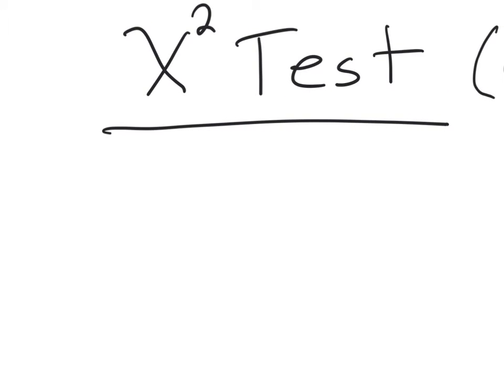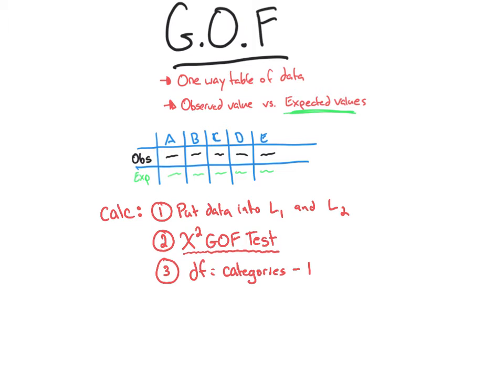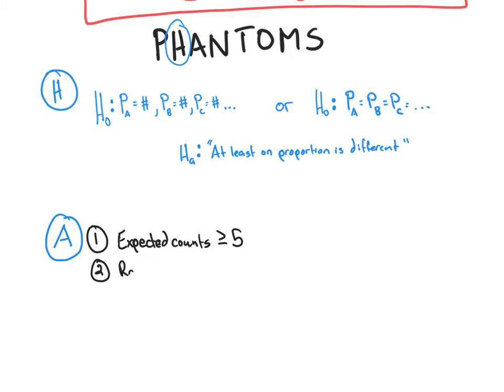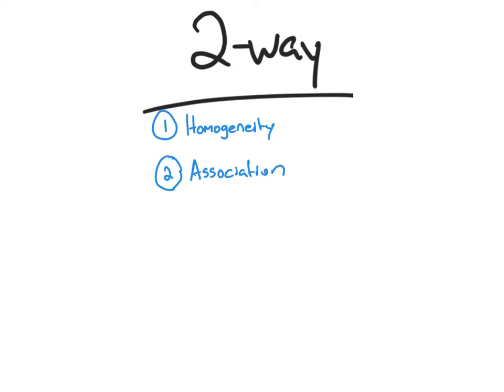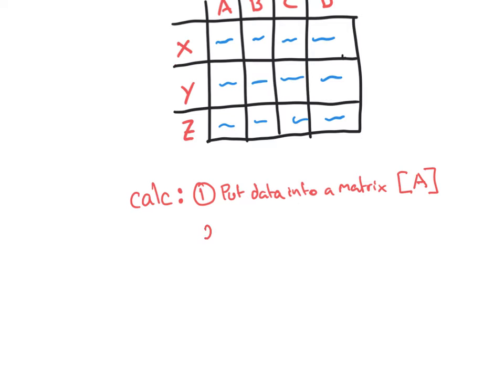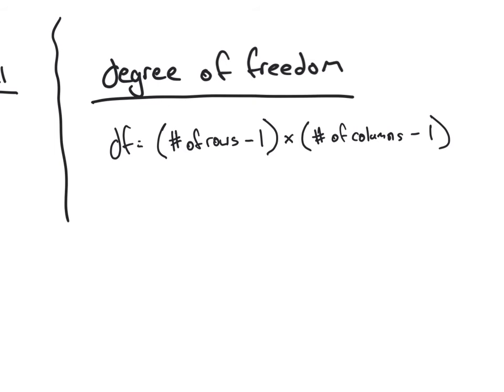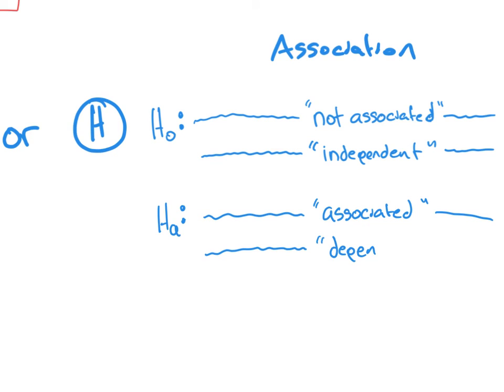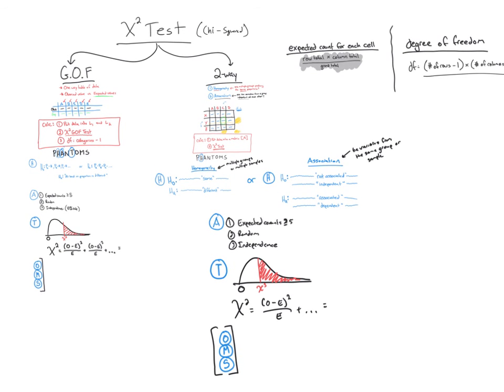Stats in class 11 review